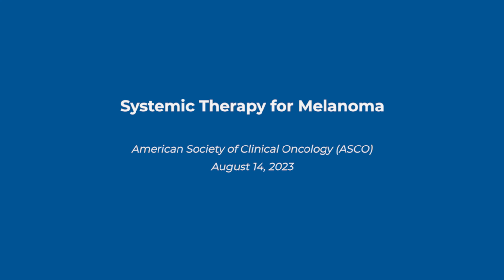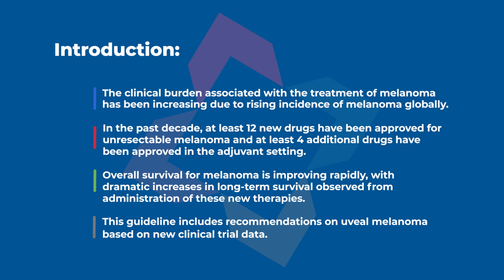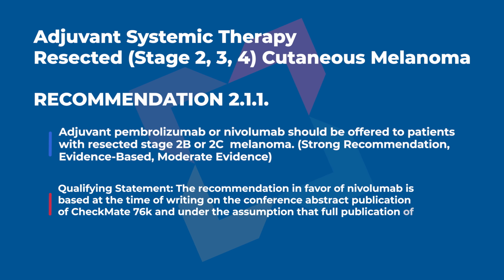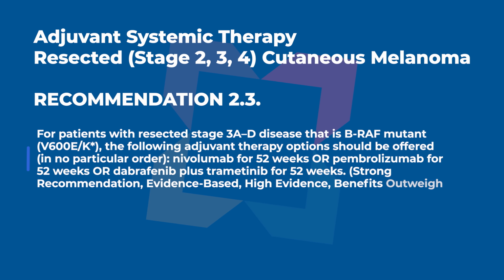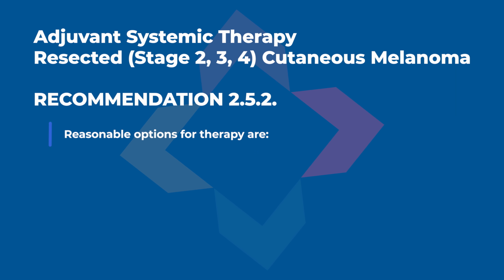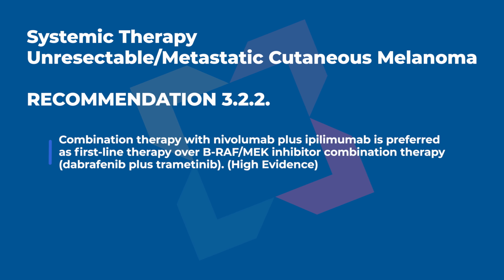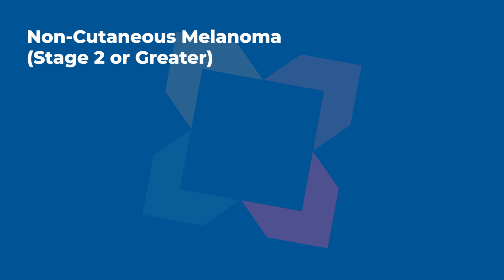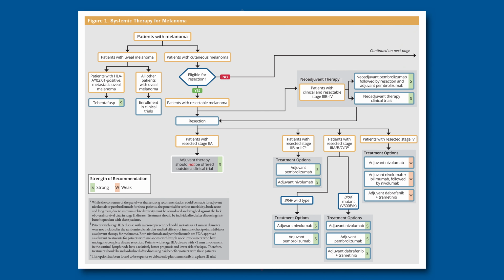ASCO Guideline Recommendation Highlights for Systemic Therapy for Melanoma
A clinical practice guideline released by the American Society of Clinical Oncology (ASCO) for Systemic Therapy for Melanoma that was published on August 14, 2023.

0:00 Intro
0:54 Background
1:11 GRADE Method
1:55 Introduction
2:29 Guideline Recommendations